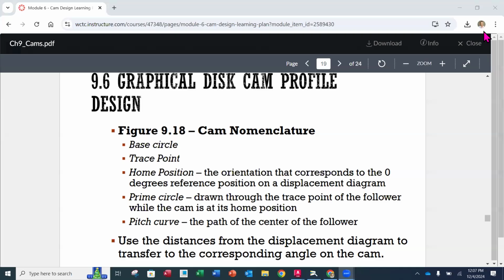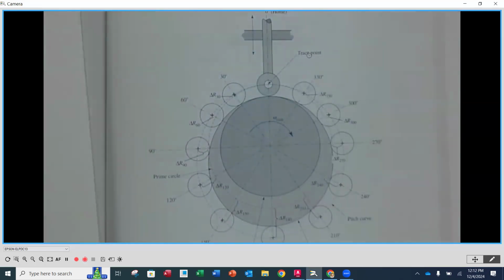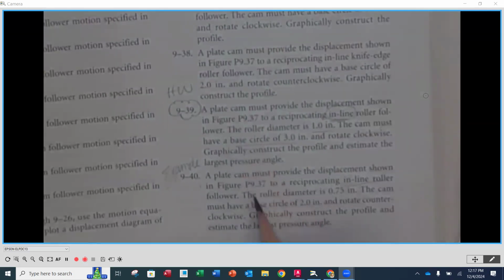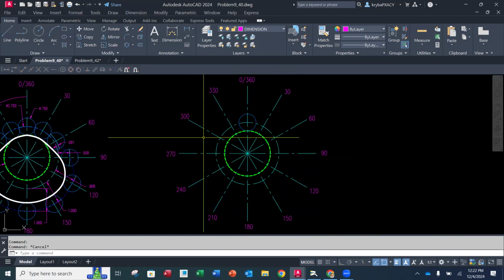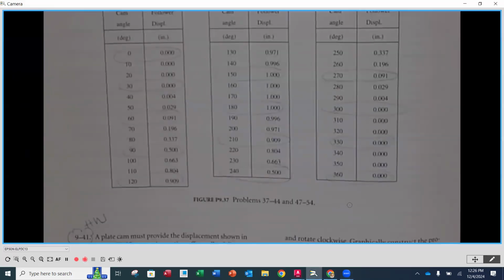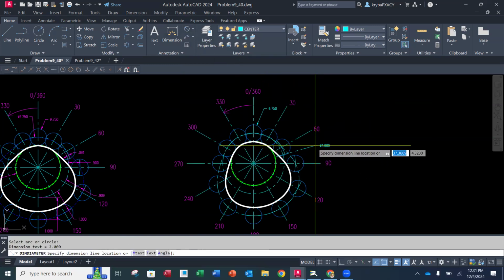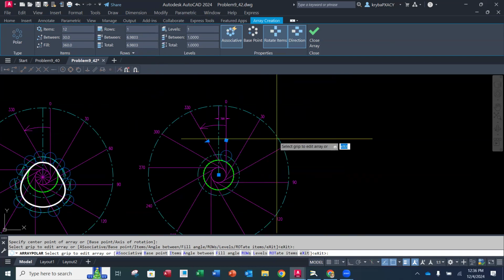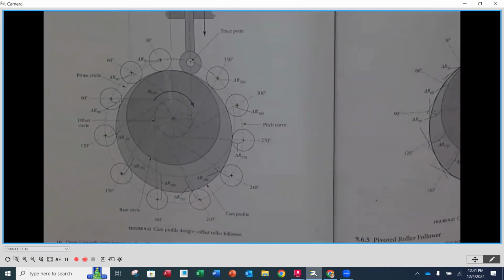WCTC BasicMech Module 6 Lecture2 CamProfiles